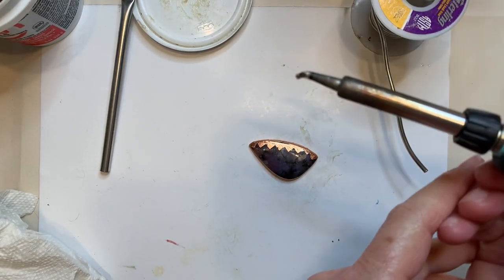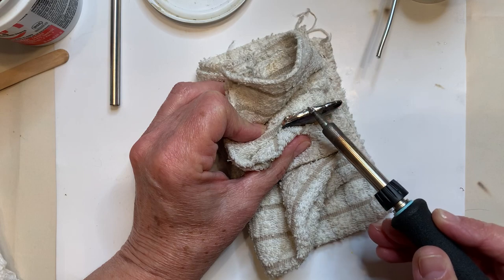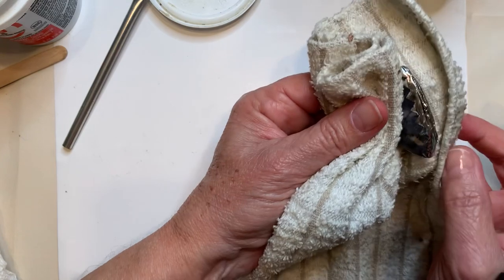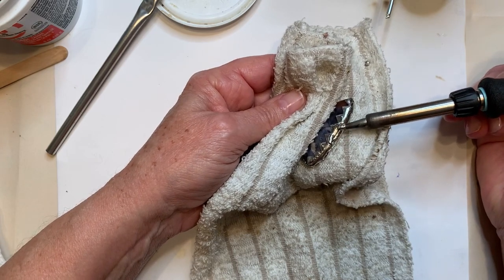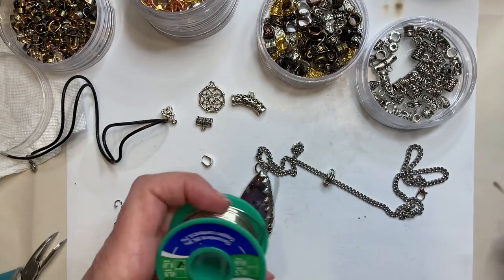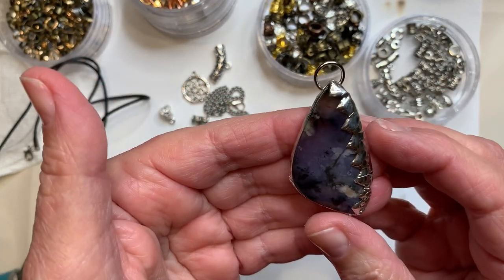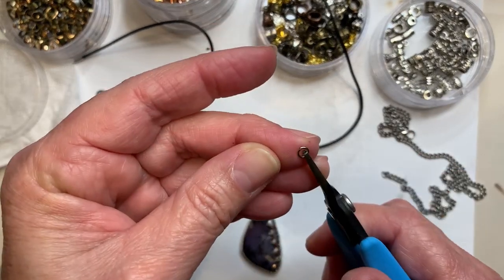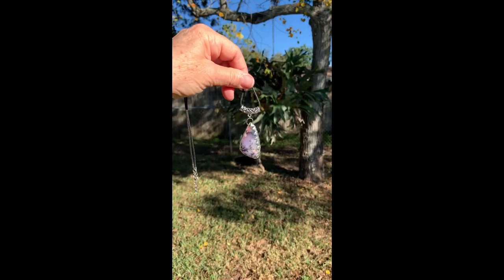Soft Solder Amethyst Dendritic Agate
Here I am creating a lovely necklace using jewelry grade silver ￼soft solder and a zigzag copper foil bezel￼ with a lovely amethyst, dendritic agate. I will also be sharing how I finish the necklace by choosing a bail and cord.